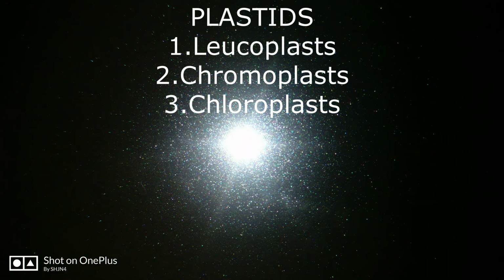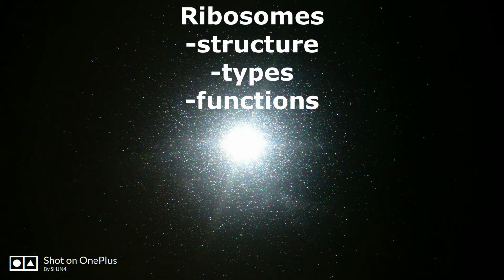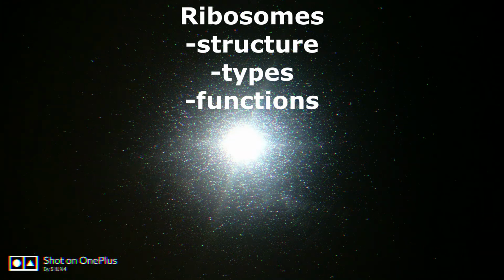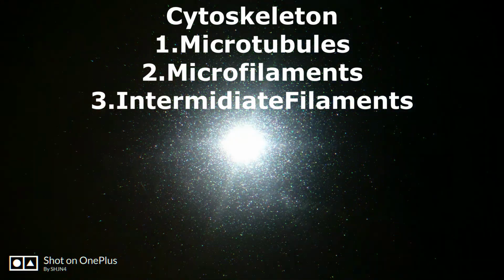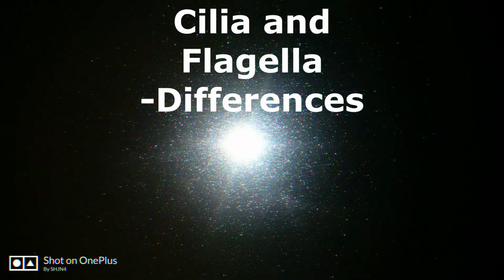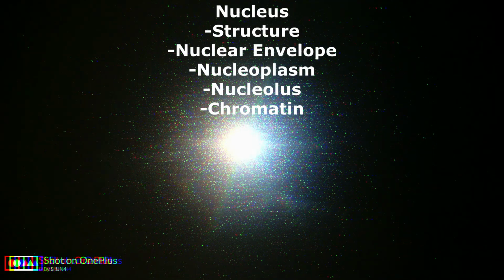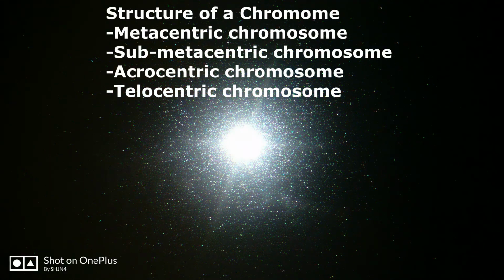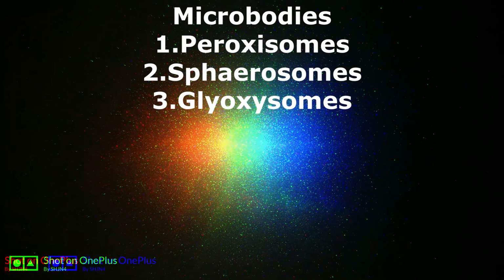Cell:The Unit Of Life-04*|Mitochondria to Microbodies|THEAUDIOTOUCH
*-Final video
Timecodes
00:00-Functions of Mitochondria
00:40-Plastids(3 Types with structure and functions)
03:40-Ribosomes
06:36-Cytoskeleton(microtubules,microfilaments)
09:01-Centrosomes and centrioles
12:40-Nucleus
15:41-Structure of Chromosome
17:44-Microbodies

Science Audiobook